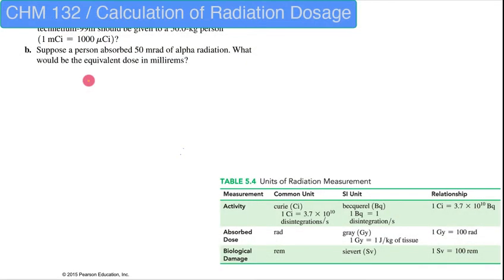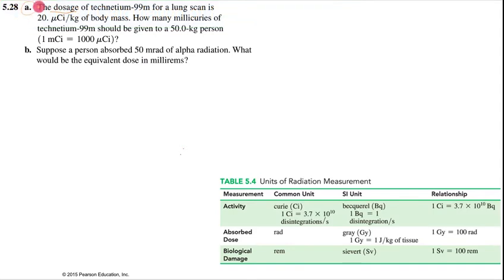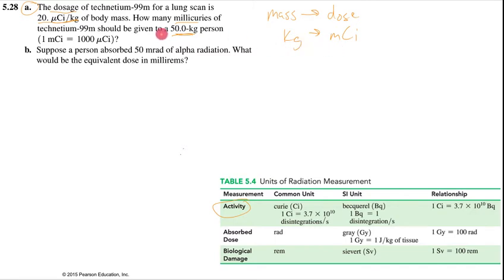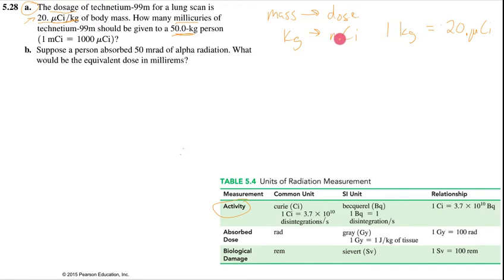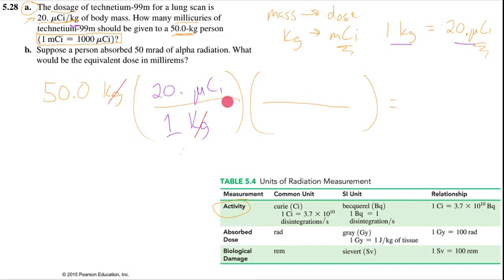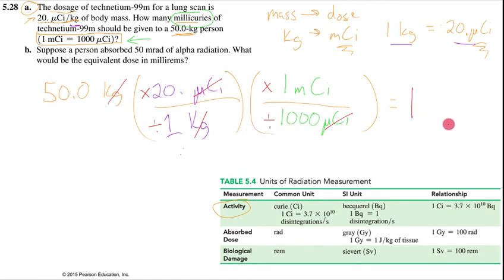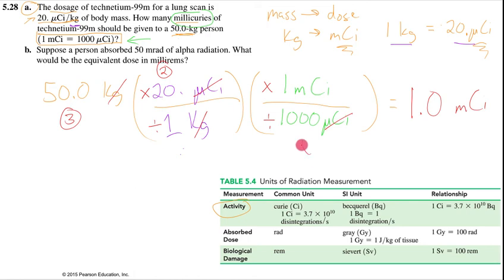CHM 132 / Chapter 5 / Section 5.3: Dosage Calculation